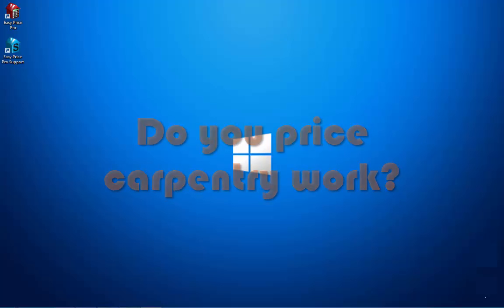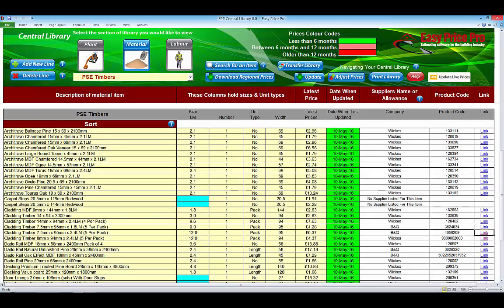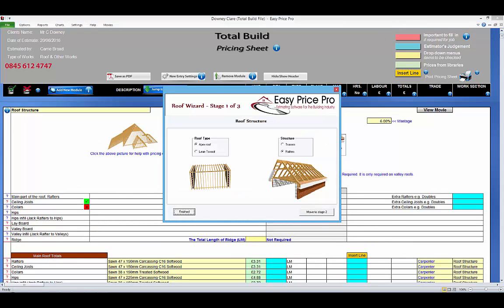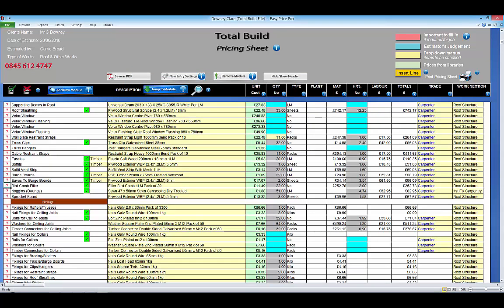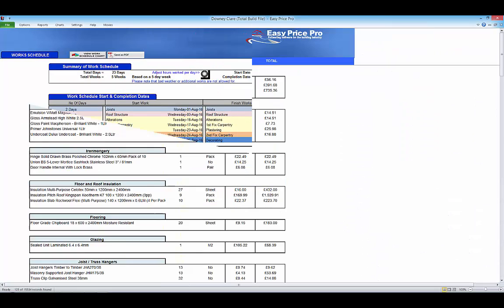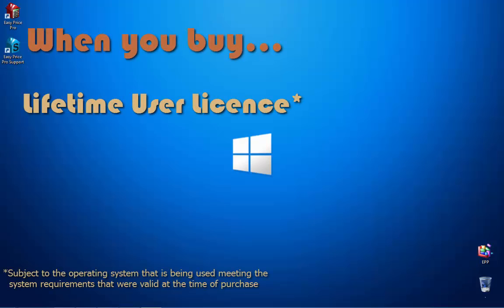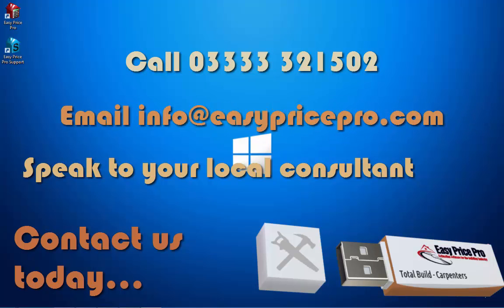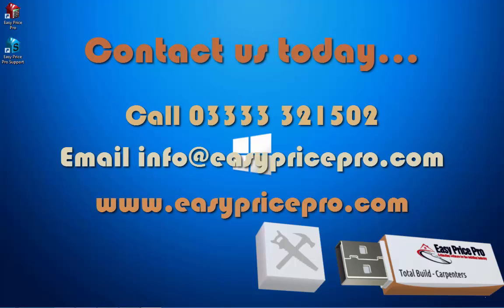Total Build Carpenters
Price all your carpentry jobs quickly, easily & accurately with Total Build Carpenters. Enter the minimal ammount of information for the work and all of the hours, plant, labour and material costs will be calculated. Nothing is forgotten and fine tuning the details is really simple. At the click of a button access a complete range of professiona, job winning reports including summaries for you and your client, payment & work schedule, a bill of quantities, a material order list and a full written quotation.